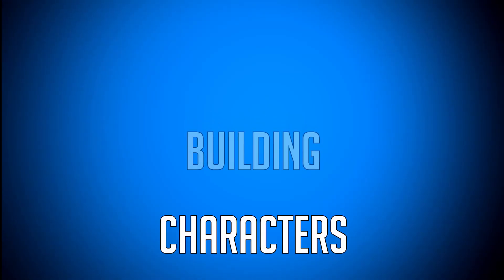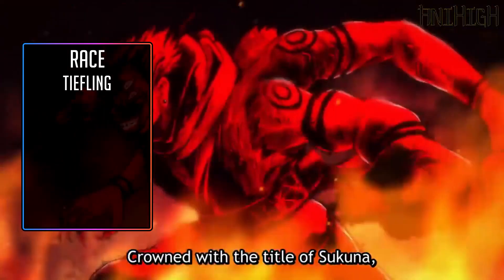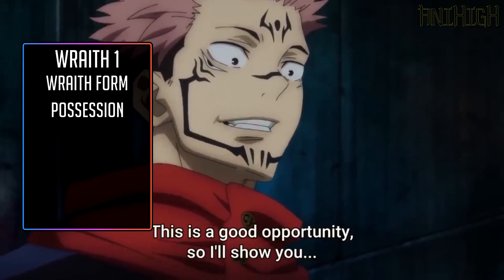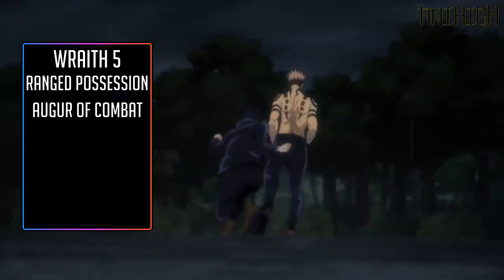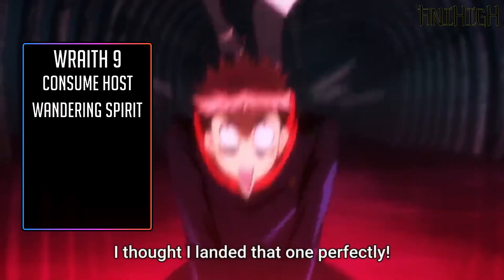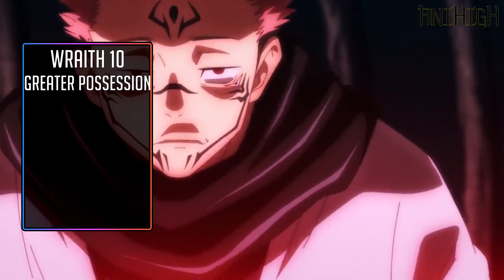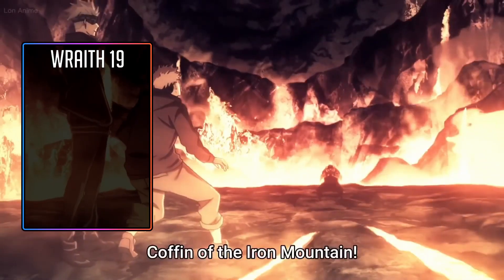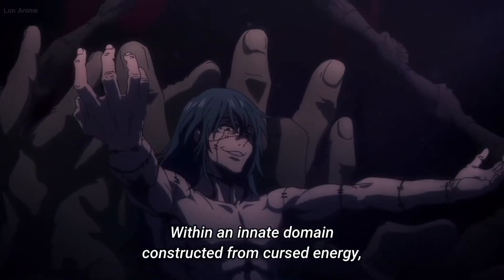How to Build Sukuna in Dungeons and Dragons(Jujutsu Kaisen build for Pathfinder)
The mad king of the curses has joined the party. He defend, he attack but most importantly, he's possessing your entire backline and forcing them to commit war crimes against youtube TOS. I happened to run out of Sukuna footage so enjoy the domain expansions at the end there. I hope you enjoy the build, and next time it shall be Thic Thighs. I mean Ishtar from Fate Go.
Also, I'll be adding the FFd20 (Final Fantasy d20) into my list of systems that I use. They offer alot of interesting classes and I want to share it though this content.